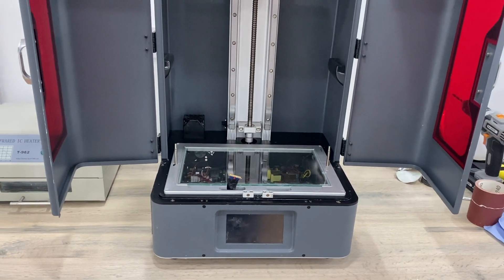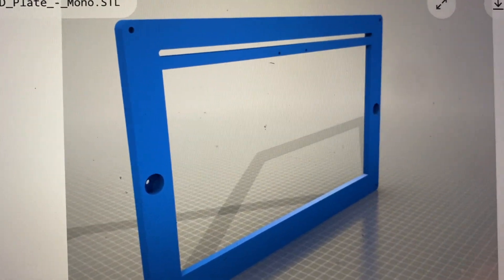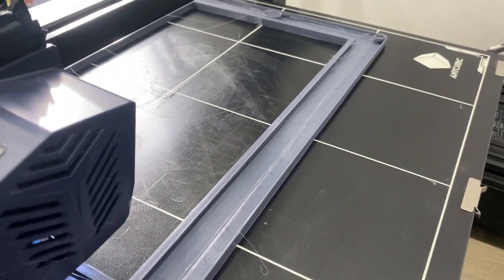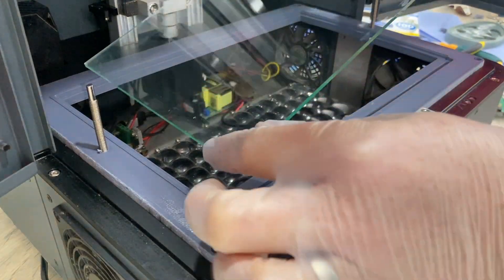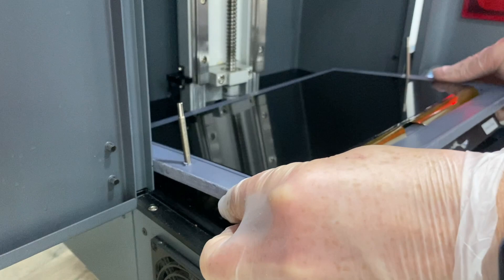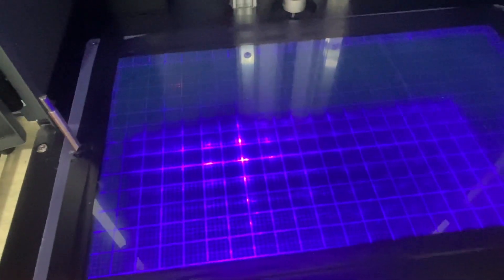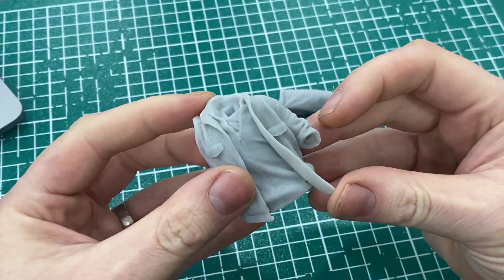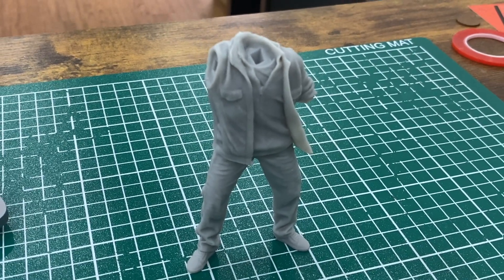Phrozen Transform Resin 3D Printer 4K Mono Fast Upgrade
I upgraded my broken Phrozen Transform to a 4k mono fast.
the screen was bought some time ago from Duobond (now discontinued in favour of the 6k screen)